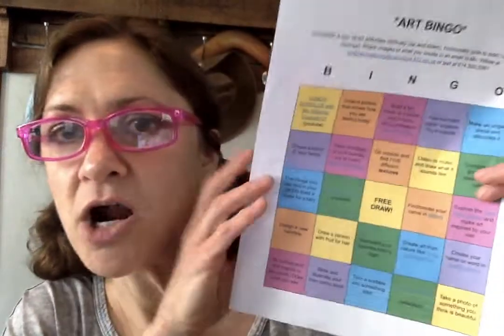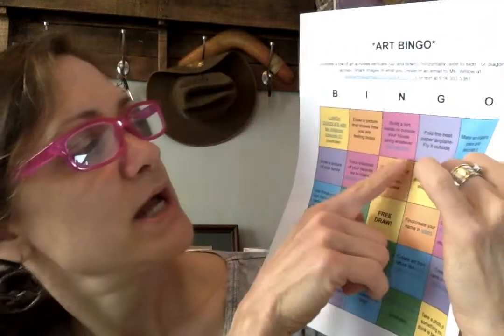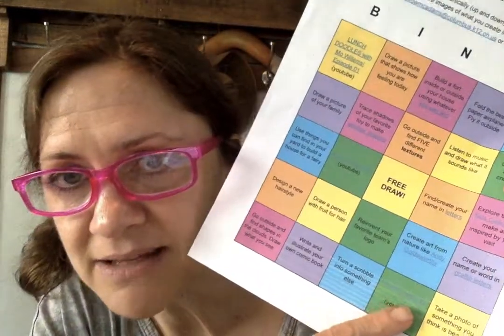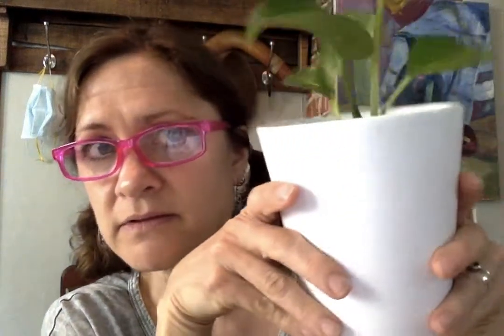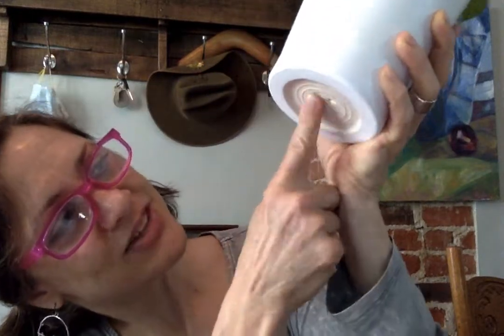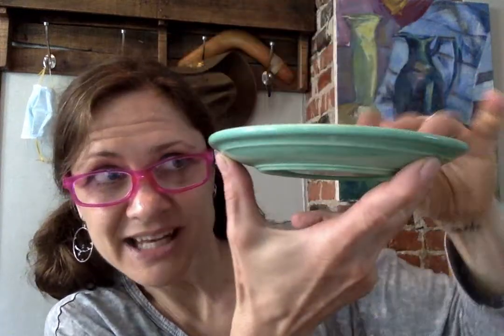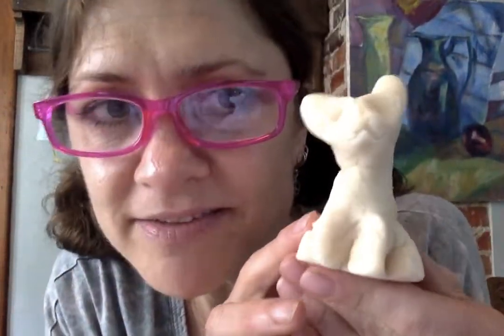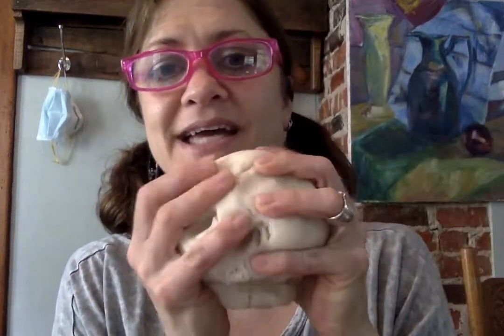Art Bingo AND Is It Clay? 5/18/20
This is the last week of art class. Get your projects in to me by this Friday, May 22. You can submit something from the Art Bingo board, a photo of something made from clay, or make something with a clay substitute, like Play Dough.